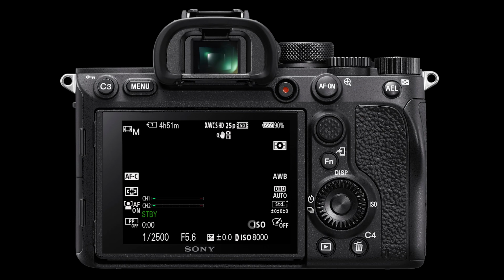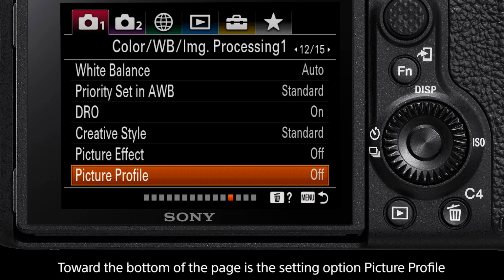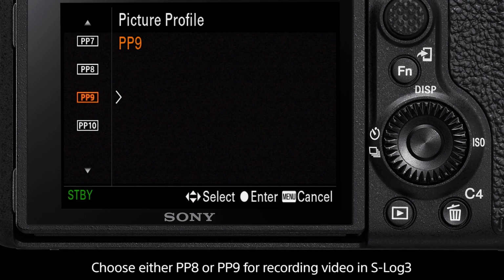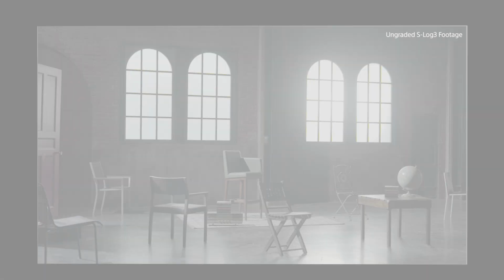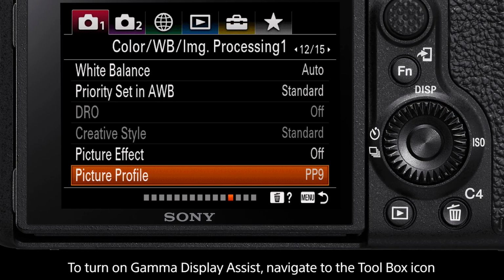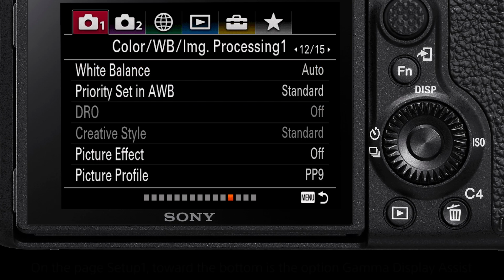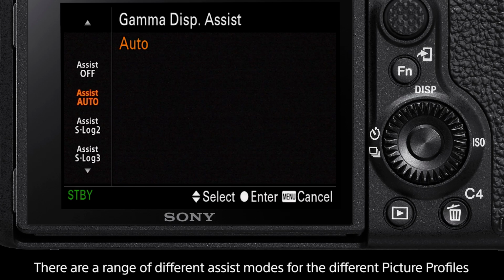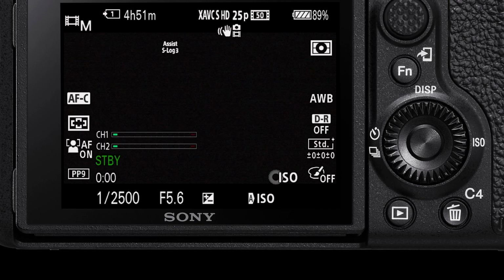Sony | How To's | How to Select a Picture Profile for your Sony Camera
This short episode will look at how to select a Picture Profile and how to use Gamma Display Assist for your compatible Sony camera.

This how-to episode does not cover how to select Picture Profiles for the Alpha 7S III. For this camera, please see this video

This episode forms one in a series of short films which explain in a simple how-to way, many of the functions – both simple and detailed – that can be performed with a Sony camera. This series will look closely at the Alpha range of cameras, both Full Frame and APS-C, as well as the compact RX camera range. We hope you enjoy.